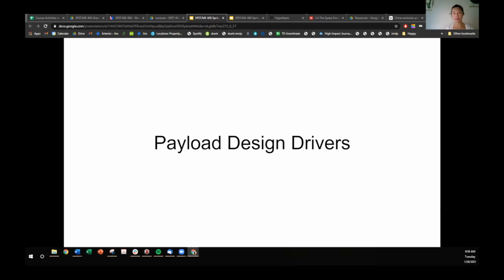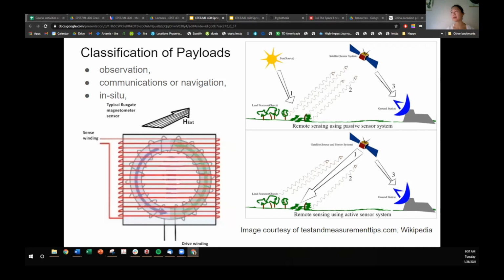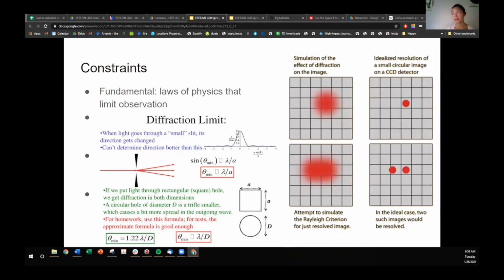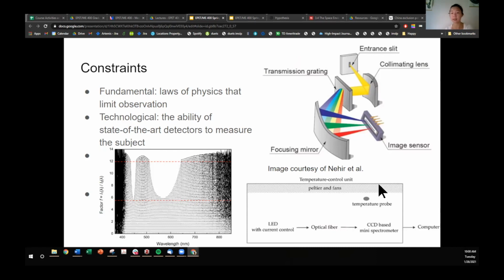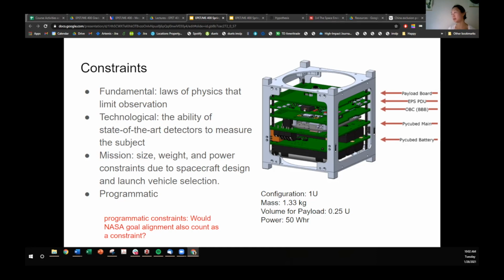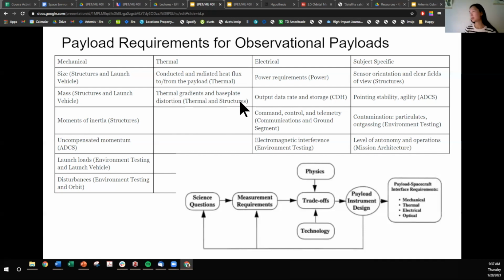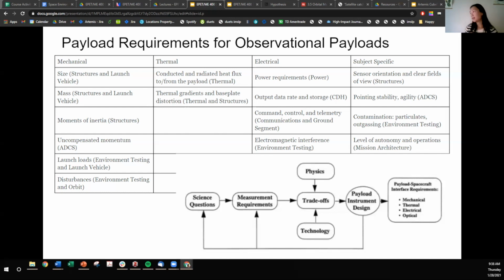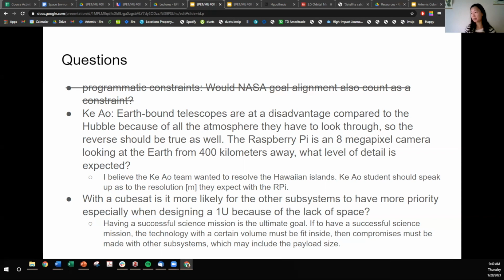3.3 Spacecraft Design Driver, Space and Orbit: Payload Design Drivers